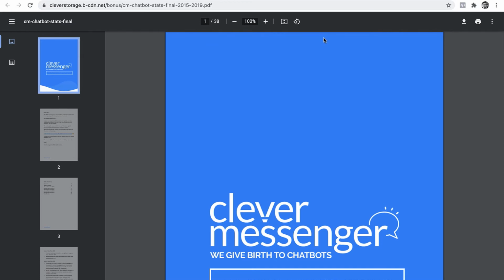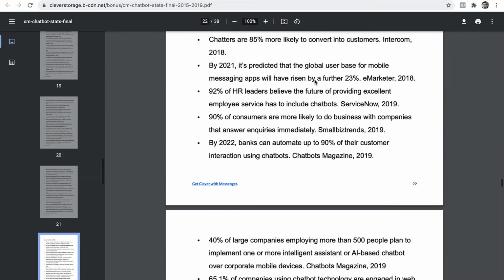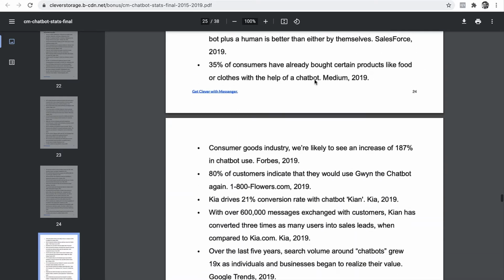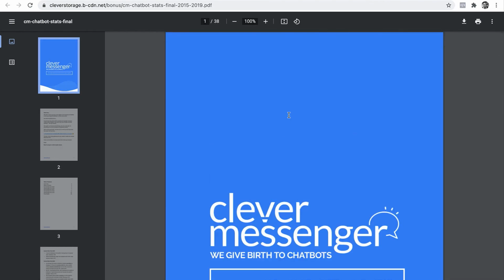Module 3.2: What is a Lead Magnet? (Chatbot Zero to Chatbot Hero training)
In this video, you discover what a Lead Magnet is and how you can use it to generate both Messenger subscribers and email leads. Plus, you'll see how we use this FREE PDF containing 309 Valuable Stats & Insights, our Lead Magnet, throughout this training.